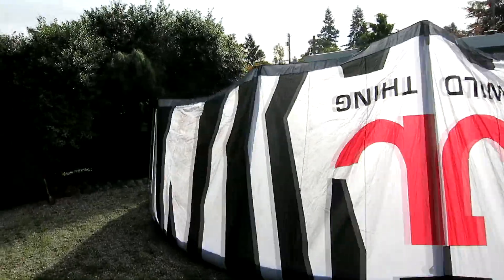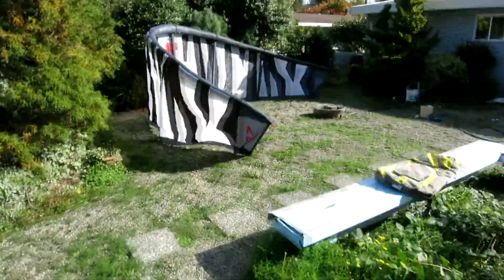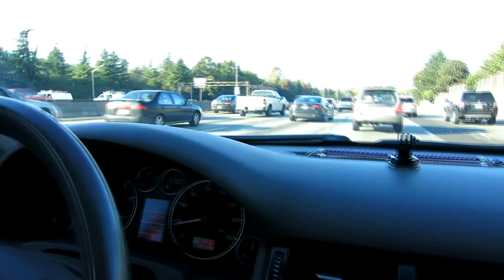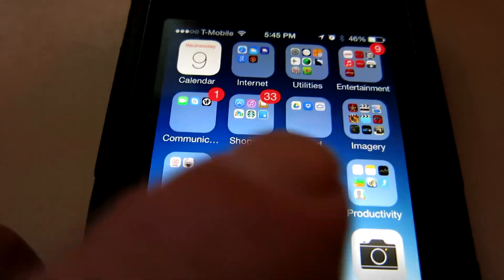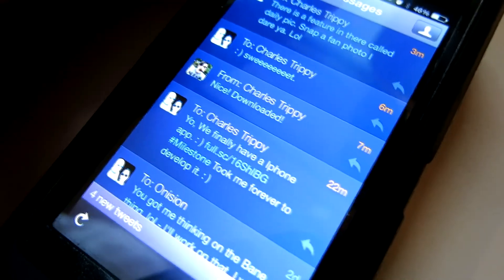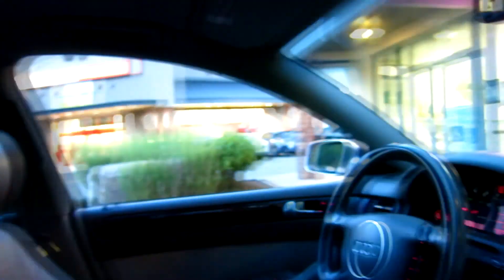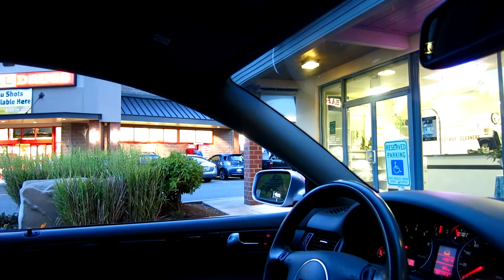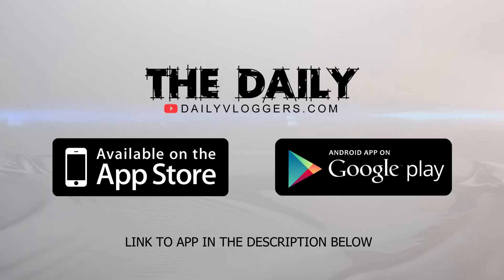ITS SO BIG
Video / Music & Graphic Copyrights & Licenses